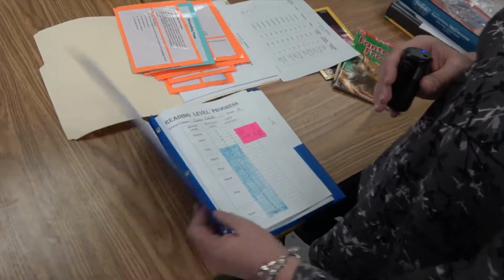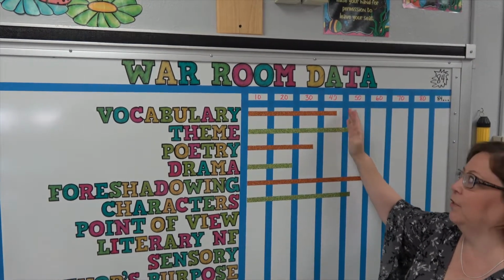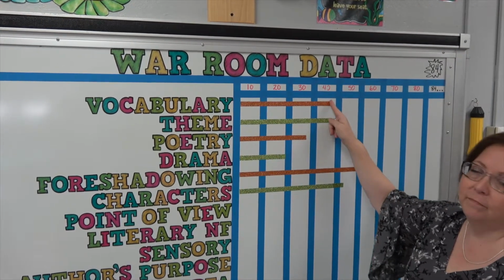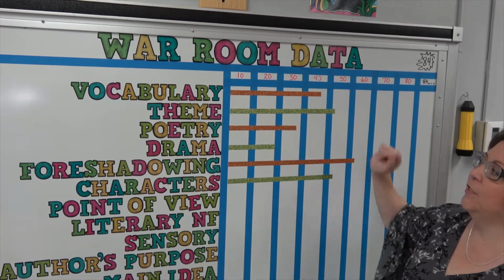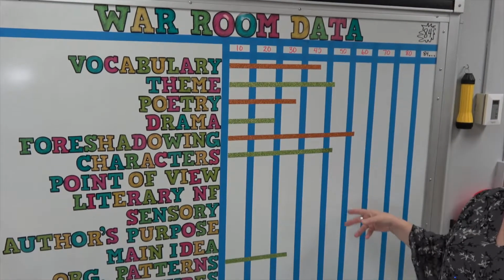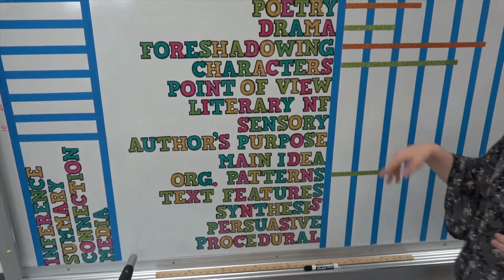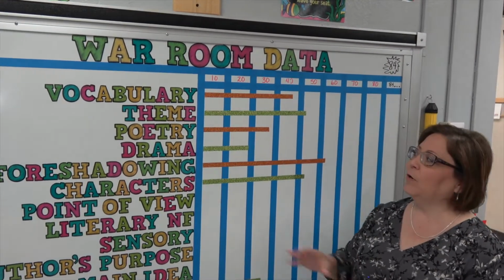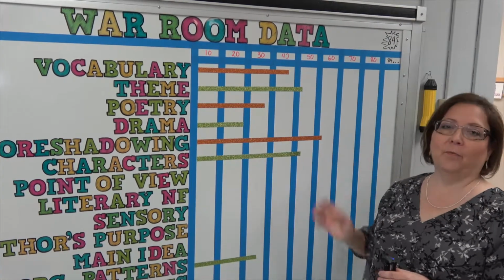San Jacinto Data Management